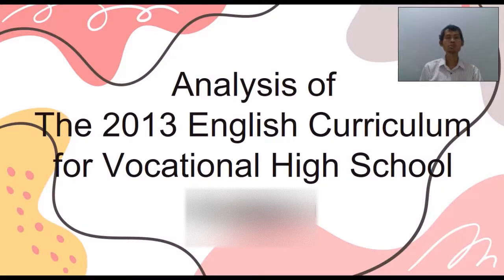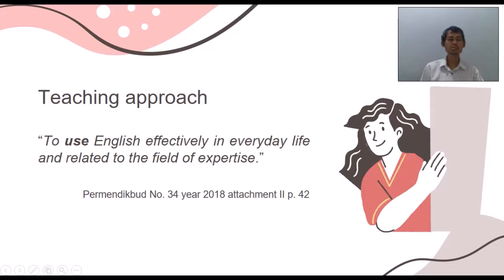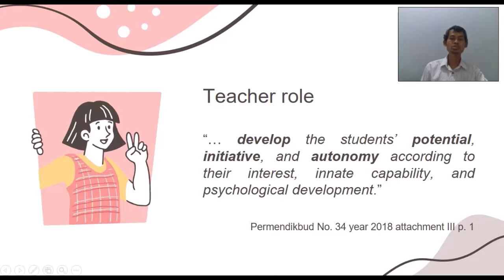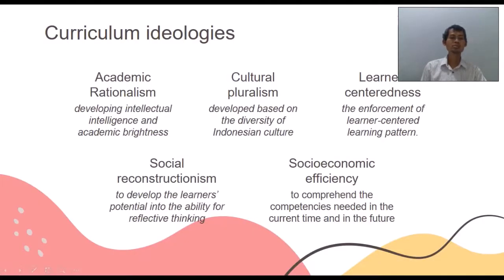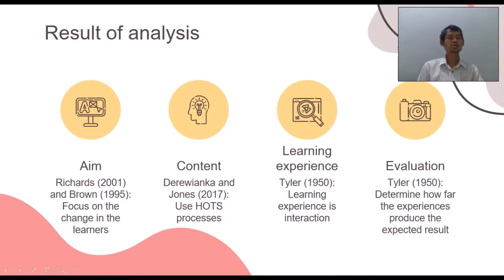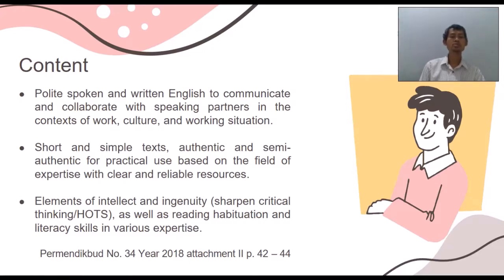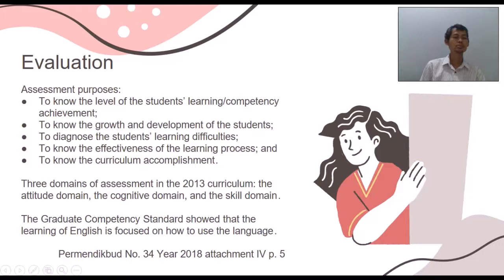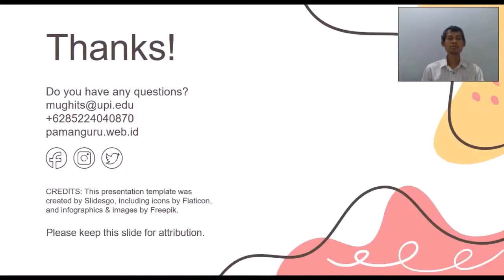Analysis of 2013 English Curriculum for Vocational High Schools in Indonesia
A video presentation for EFL Curriculum Analysis Course